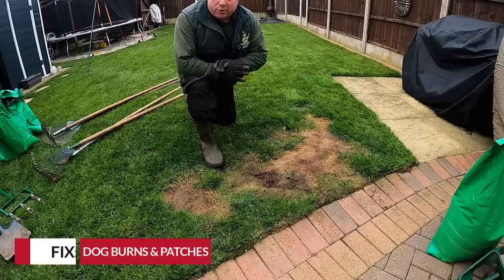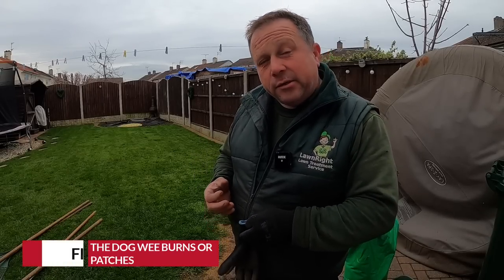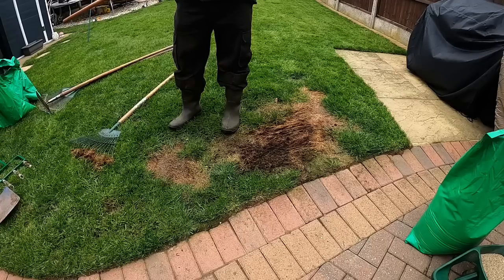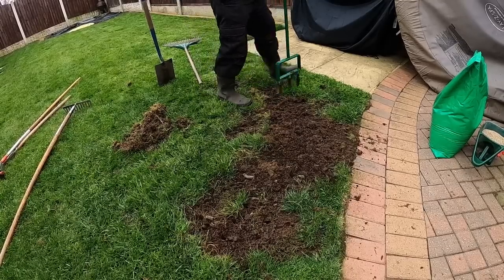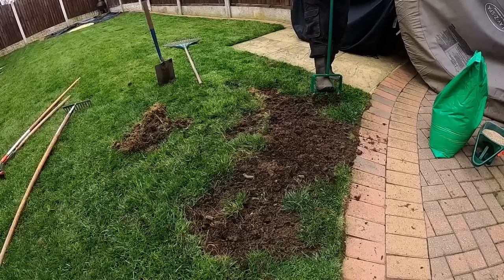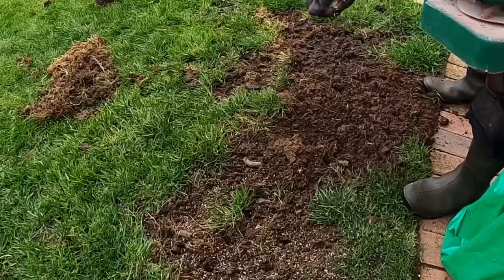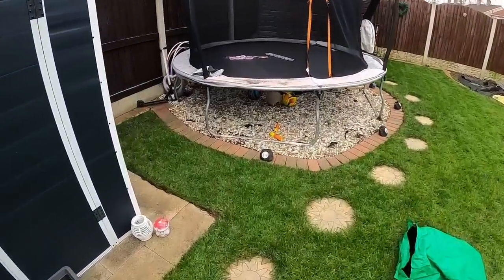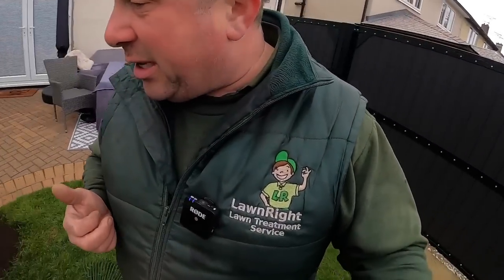How To FIX Dog Wee Burns & Patches In Your Lawn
In this video I give an easy to follow step by step approach on how to fix patches in your lawn that are either thin, mossy, or have been completely killed off by dog wee burn marks.  Dog wee burns can devastate a lawn so its important to stay on top.

Different Times - Jett Everill
Don't Shake My Tree - Will Harrison

Tools and materials used or mentioned in this video:

Grass seed
Dog rocks
Wolf Garten hand tool
Tomato Ketchup - any brand will do
Compost - fieldcompost.co.uk - choose field number 4
Topsoil - finely screened
Bulldog leaf rake
Bulldog springbok rake
Spade - any is fine
Wolf Garten scarifying rake attachment and handle
Handy hand spreader

As usual if you'd like to say thank you and support the channel you can use the thanks button under videos or buy me a coffee - but most importantly a thumbs up and subscribe would mean the world to me!